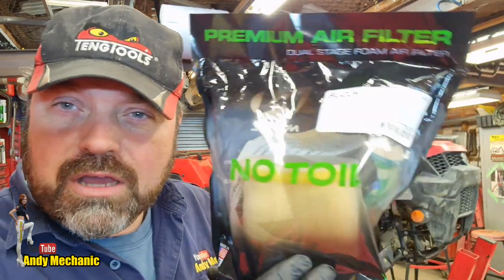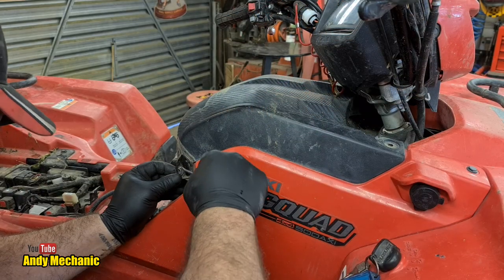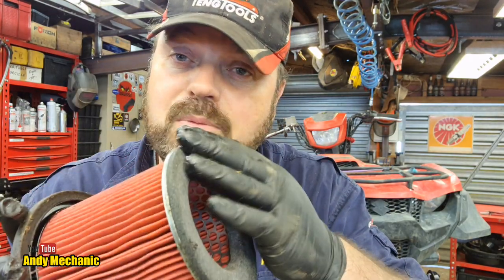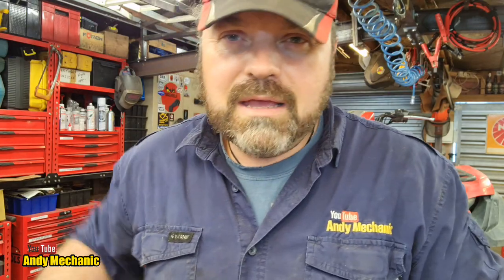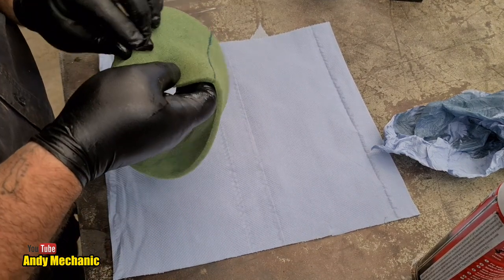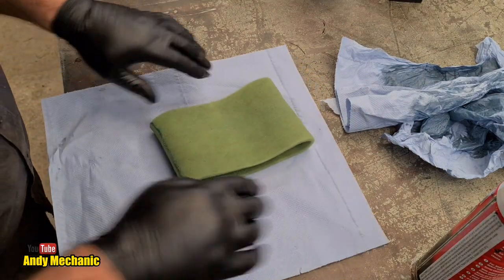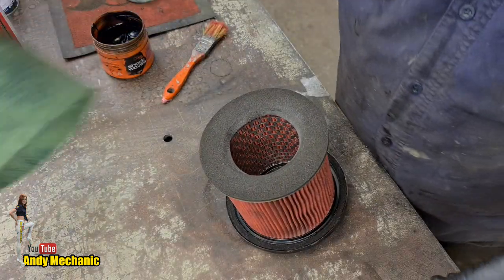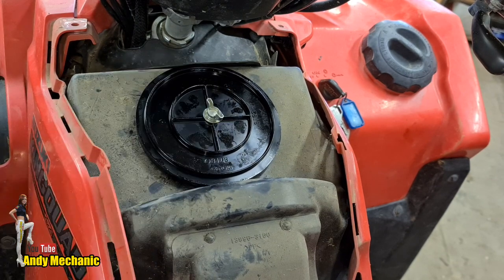Suzuki KingQuad - air filter service #1876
Following on in the Series covering the servicing of a 2019 Suzuki KingQuad 500 AXi, in this video we cover how to service the Air filter. Over the years I have seen so many air filters that have been serviced poorly, or not at all!

In this video we cover a step by step guide to the correct proceedure, keeping your engine safe & dirt free...

Watch out for the other videos in this Series...

Andy

Auckland
Post Code 1142
New Zealand

Andy